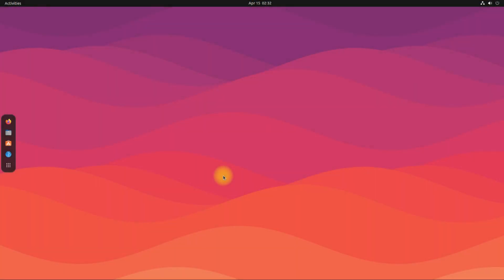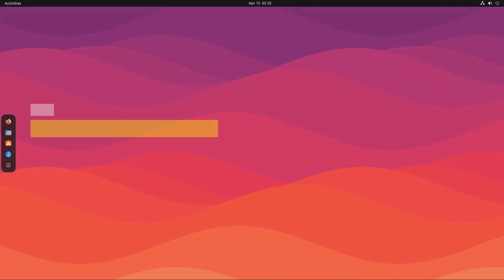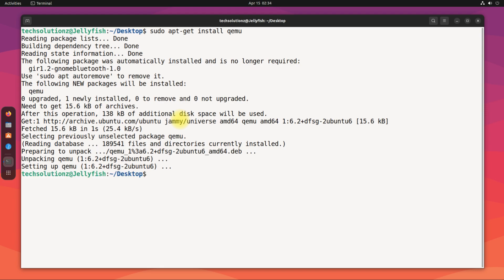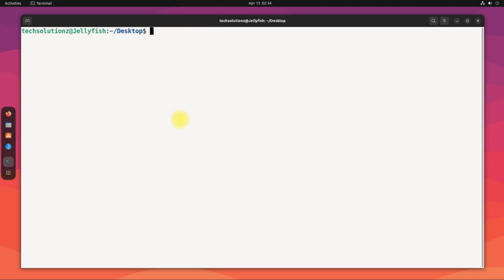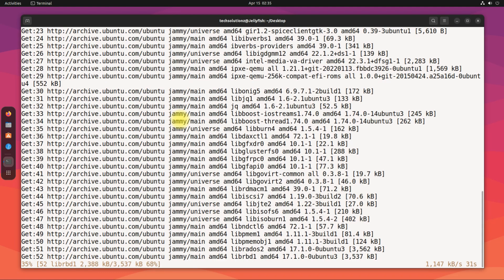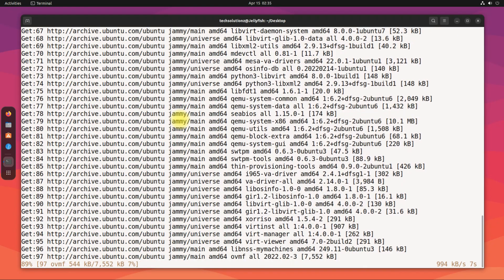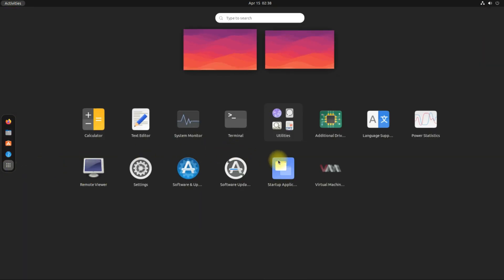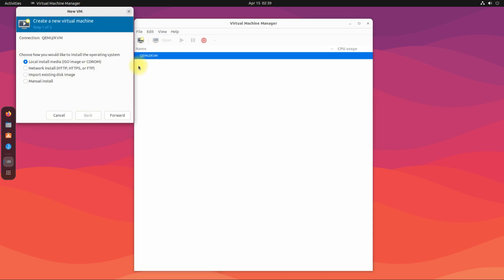How to Install Qemu on Ubuntu 22.04 | Installing Virt-Manager on ubuntu 22.04 | Qemu-KVM Machines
How to Install Qemu on Ubuntu 22.04 | Installing Virt-Manager on ubuntu 22.04 | Qemu-KVM Machine Emulator | QEMU Ubuntu Install | Installing QEMU | QEMU-KVM | How to Install QEMU-KVM on Ubuntu | QEMU Emulator on Ubuntu | Create Virtual Machines on Ubuntu with QEMU / KVM | VMware Alternative for Ubuntu 22.04 | Qemu is a generic and open source machine emulator and virtualizer. With Qemu you can run operating systems for any machine, on any supported architecture. Run programs for another Linux/BSD target, on any supported architecture. Run KVM and Xen virtual machines with near native performance. When used as a machine emulator, Qemu can run OSes and programs made for one machine (e.g. an ARM board) on a different machine (e.g. your own PC). By using dynamic translation, it achieves very good performance.